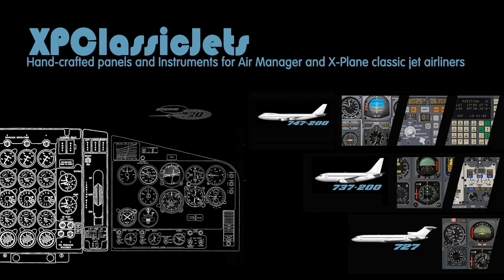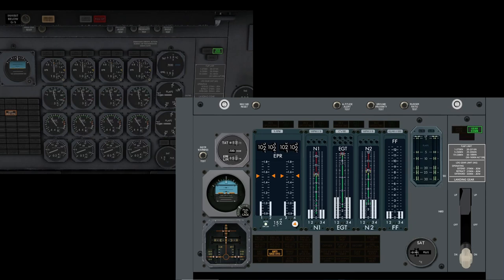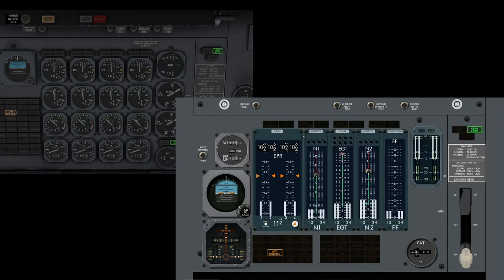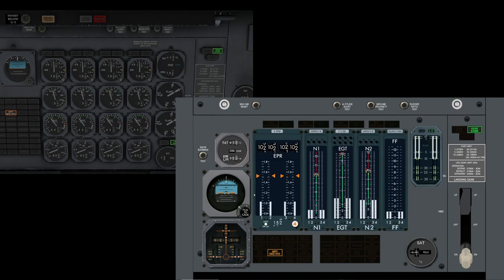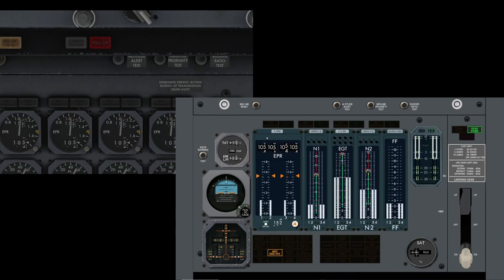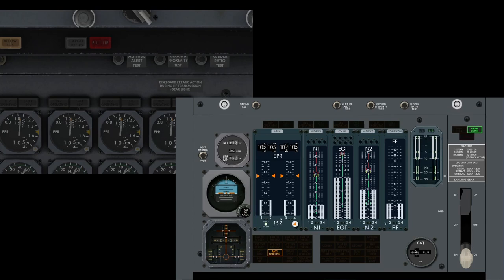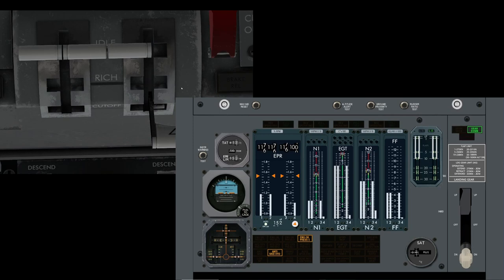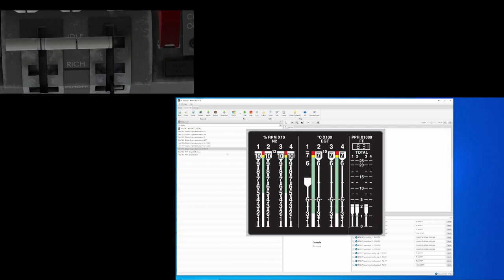Tape Displays for the Felis 747-200 using Air Manager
WIP on the XPClassicJets (xp-classicjets.freeforums.net) Air Manager panels for the Felis 747-200 in X-Plane - highlighting tape engine displays which are under development. Like a Marvel movie please hang on to the end for an Easter egg!